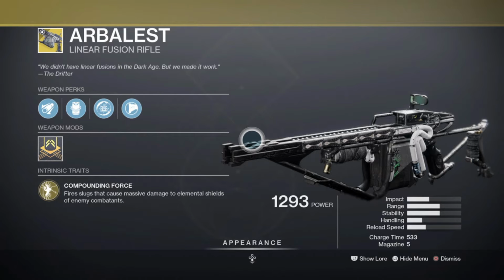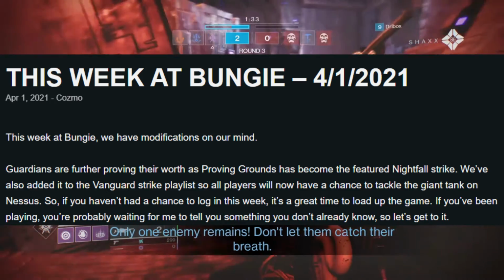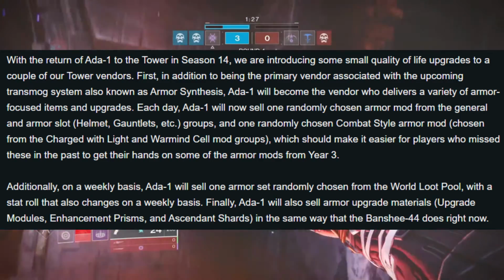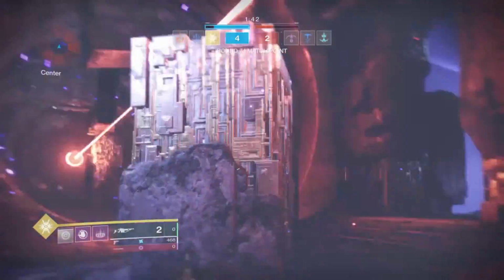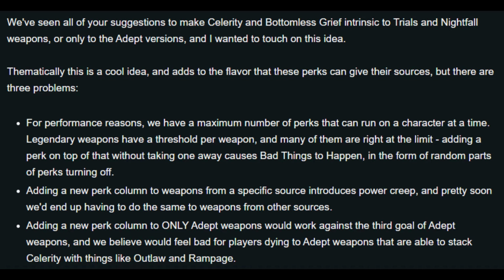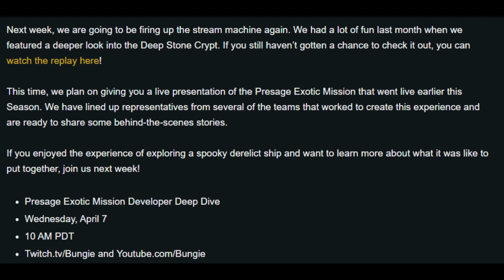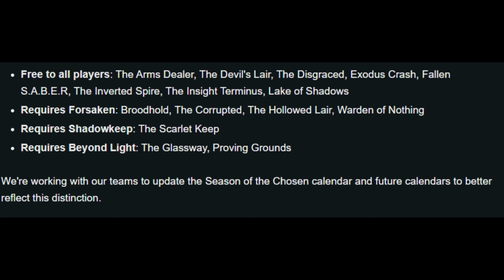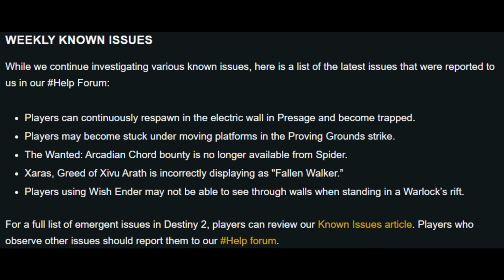Xûr loot, Trials loot, and TWAB [02.04.2021 - 06.04.2021] | Destiny 2 Season of the Chosen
In this week's video, I tell you Xurs' loot: Arbelast ( Linear Fusion Rifle), Orpheus Rig (Hunter Legs) Aeon Soul (Warlock Gauntlets), and Lion's Ramparts (Titan Legs). Trials Loot Astral Horizon (Shotgun) 3 Wins, Chest armor 5 wins, Guarntlets 7 wins and, Flawless Astral Horison (Adept) (Shotgun).  And this week's TWAB (This Week At Bungie).

==Video recorder==
OBS and PlayStation Share Function

00:00 - Intro
00:35 - Xur
03:50 - Trials of Osiris
06:05 - TWAB (This Week At Bungie)
21:58 - Outro